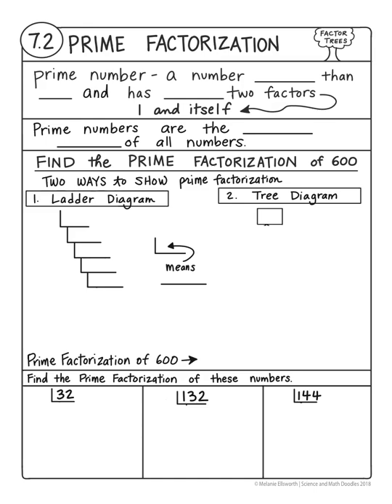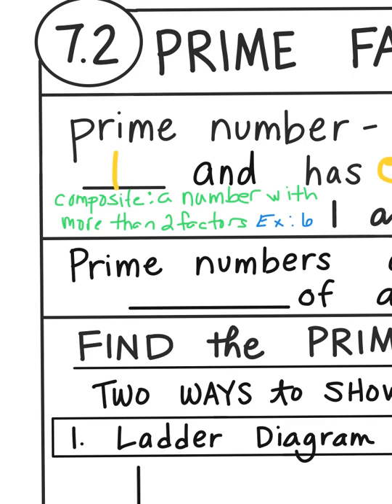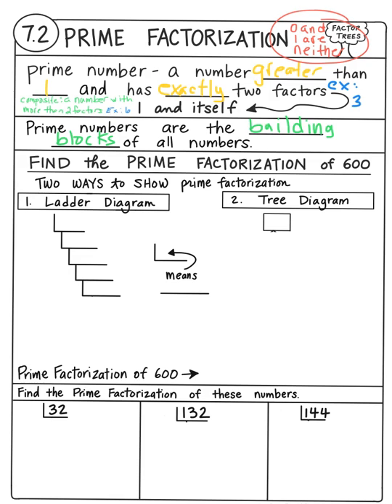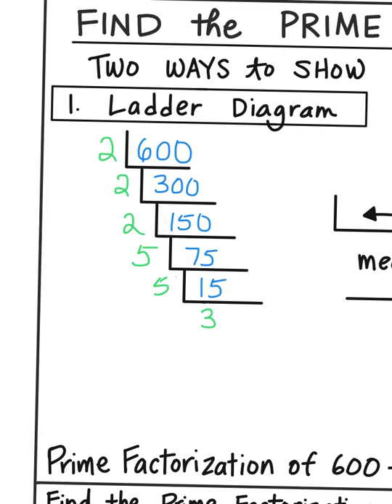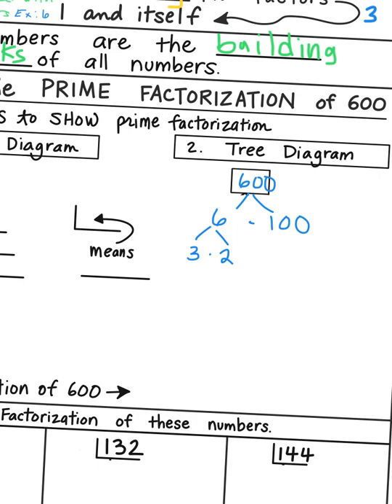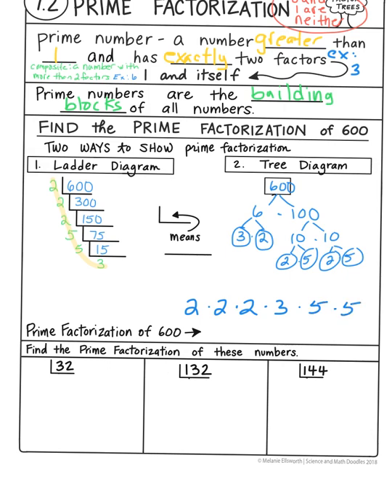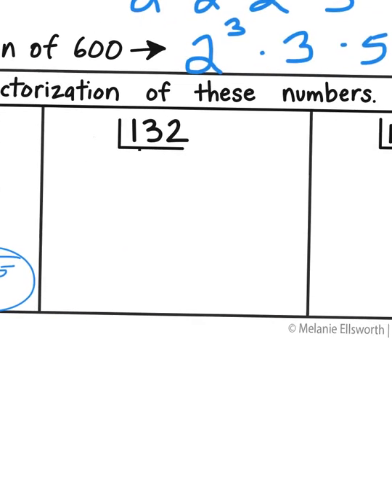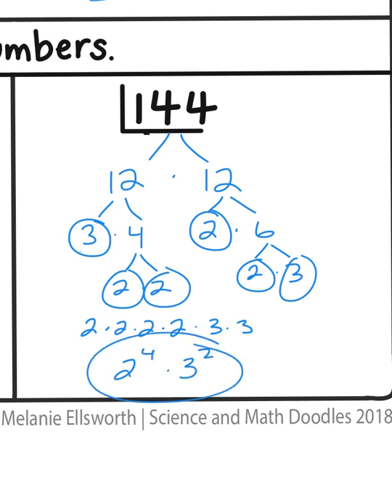Prime Factorization Notes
Video on two different methods you can use for finding the prime factorization of a number.